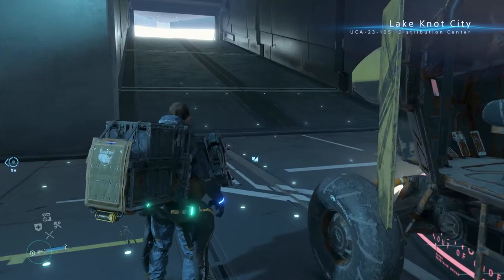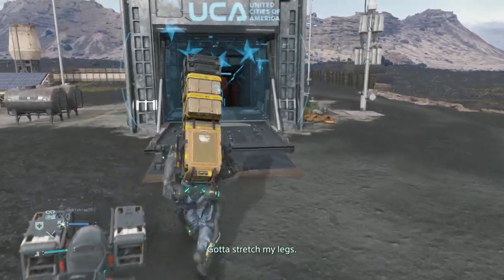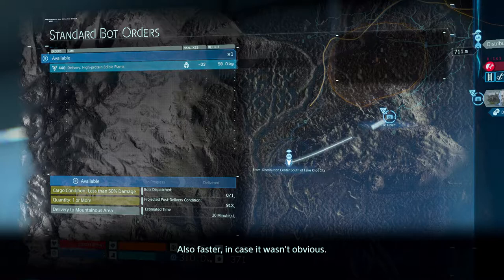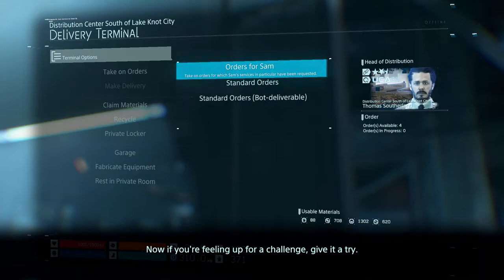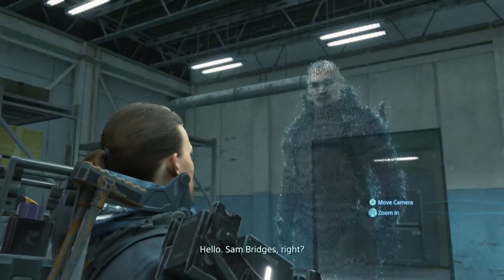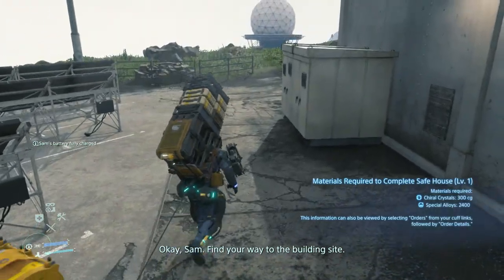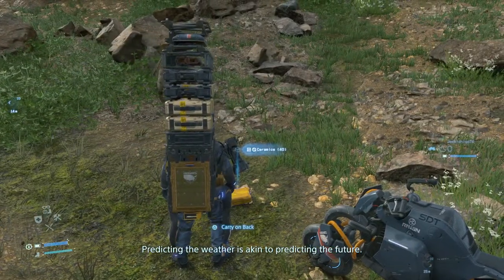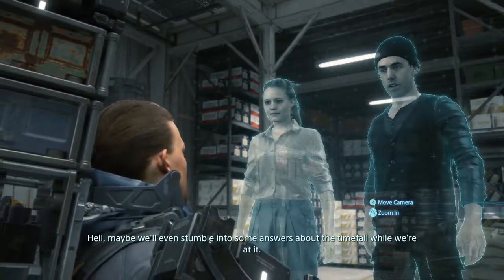Death Stranding - Hardest difficulty, NO COMMENTARY [Part 5]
Muted parts in the video are done on purpose to avoid any claims.